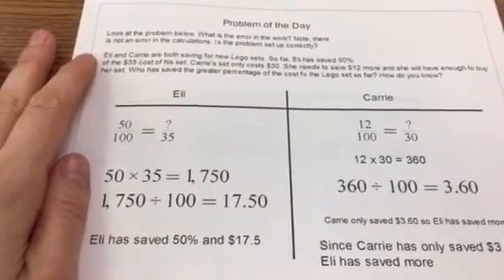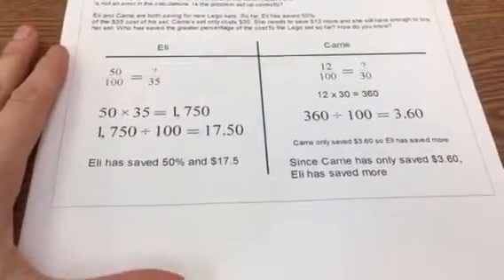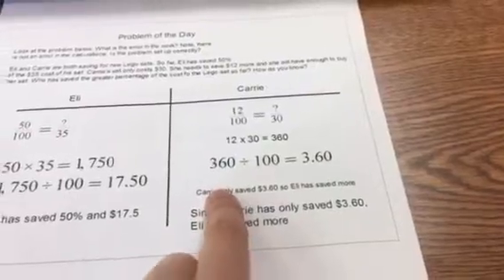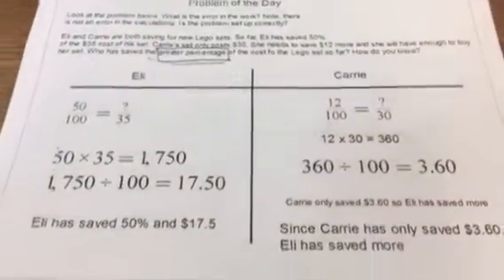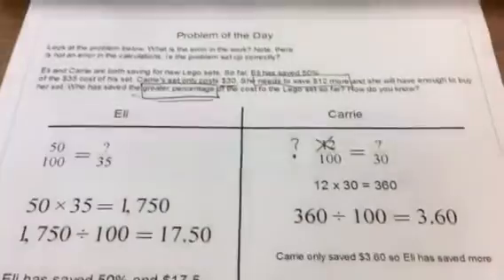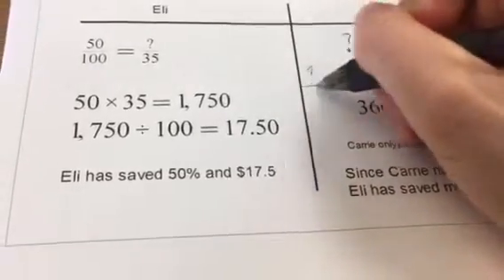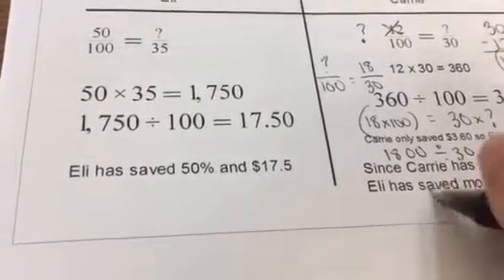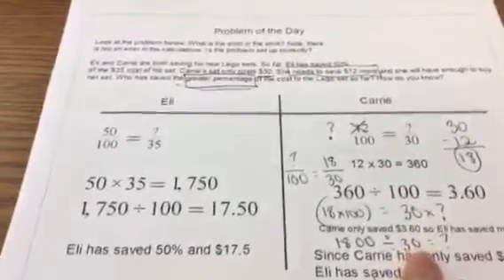Adding negative integers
Lesson from Tuesday, October 17